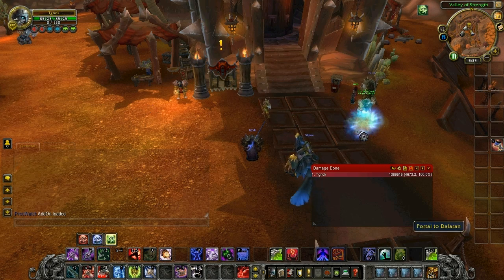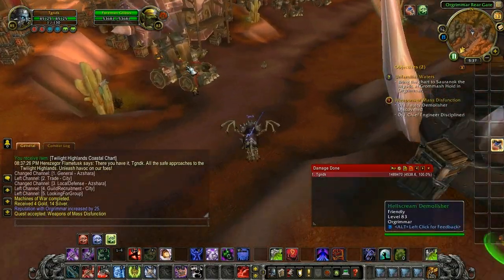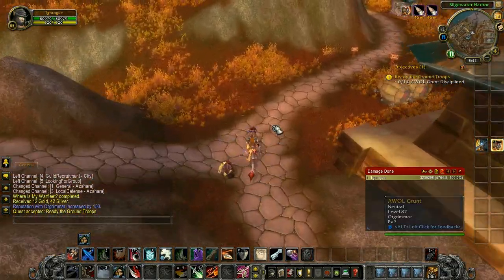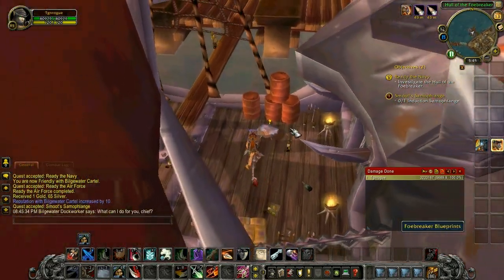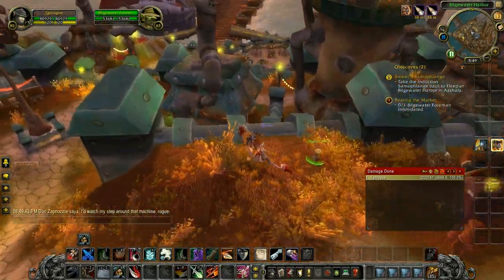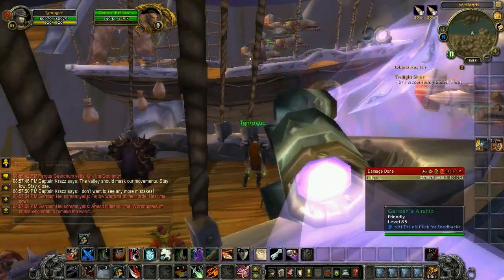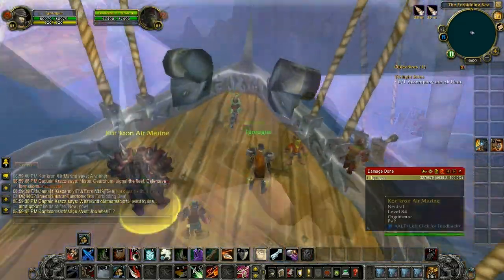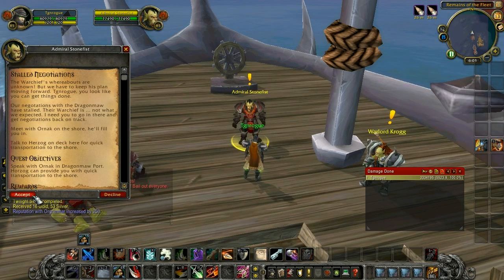▶ World of Warcraft - Twilight Highlands quest guide! - TGN.TV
— Discover how to start the quest chain that introduces you to the new zone in Eastern Kingdoms, Twilight Highlands. Join an ill-fated air raid, win the allegiance of the Dragonmaw Clan, and expose a traitor in the midst of Garrosh Hellscream's inner circle. Also, Deathwing!

This video is from the Horde perspective, playing as a Blood Elf Rogue (and, briefly, an Orc Death Knight). Part 1 contains the intro quests up to the Deathwing encounter. Part 2 covers the battle for Dragonmaw Port, opening the Stargate, and exposing the mole.